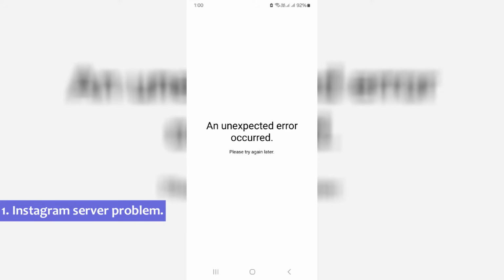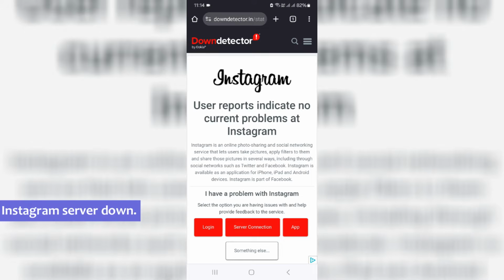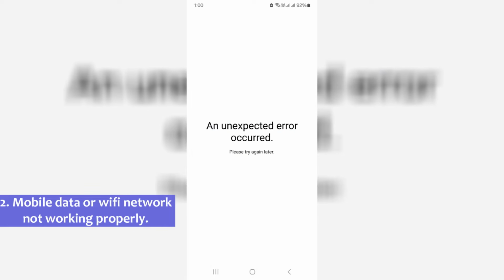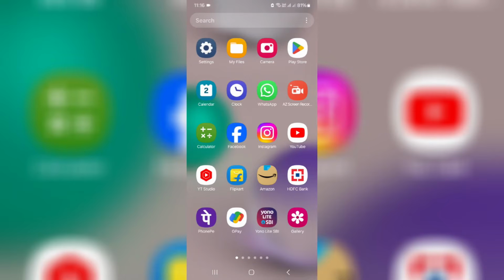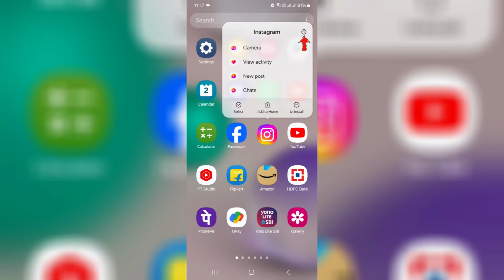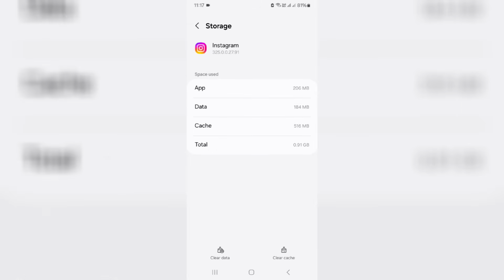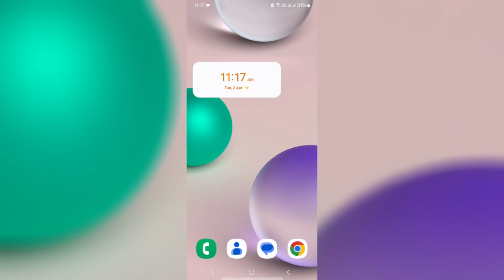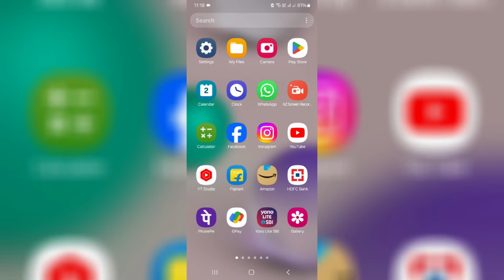An Unexpected Error Occurred instagram ✔ Fix Unexpected Error Occurred Please Try Again Later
This is about An Unexpected Error Occurred instagram ✔ Fix Unexpected Error Occurred Please Try Again Later login problem.

Most of them facing this issue while they try to access the help settings,professional dashboard,gift option setup,subscription,monetization status,sharing and remixes or reels and remix.

But if you get this message while add your birthday or comment the posts or view the liked posts or recently deleted items,also you can follow this same method.

Always check if your instagram app is updated to the 2024 released new version or not.

This solution may be not works for ios based iphone and ipad devices.

This video has english subtitle at same time you can translate to kaise kare hindi,tamil,bangla telugu,kannada,sinhala,malayalam,kaise thik kare,kyu aata hai and kya hota hai languages.

Today i get the following one error notification while i try to access the instagram orders and payments setting in settings and privacy :

An unexpected error occurred.

Please try again later.

Timestamp :

00:00 : Intro

00:07 : About this error

00:26 : Reason

01:00 : Clear data

01:28 : Re-sign in

01:47 : Outro

How to solve an unexpected error has occurred instagram :

1.One of my subscriber ask to me,why does it showing this kind of message when i try to send the gift box to my insta friend?.

2.And what is the meaning of this issue?.

3.And this is occurs for two possible reasons.

4.And the first one is,if this instagram server have any down issue,it shows this kind of message.

5.And the second one of the reason is due to your mobile data connection or wifi network not working properly.

6.So if you like to fix it,just one time delete that instagram app data's.

7.And also don't forget to restart your android mobile.

9.So i hope if you follow this simple steps,finally this problem is solved in permanently.